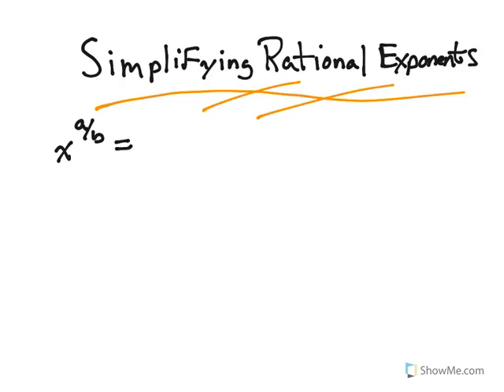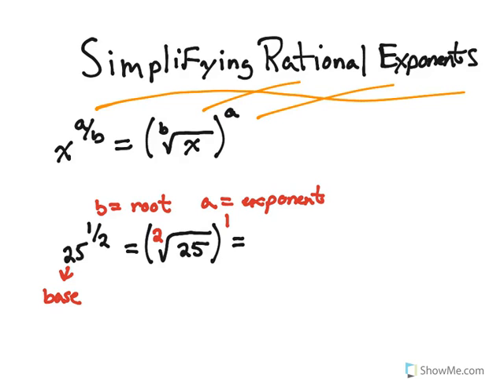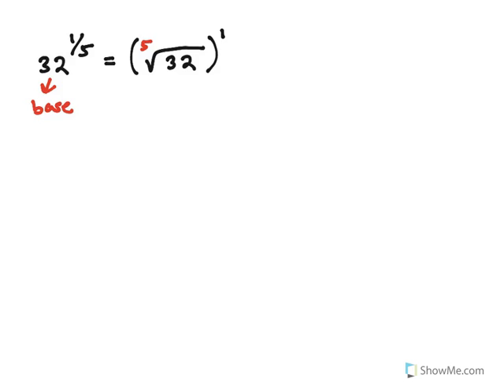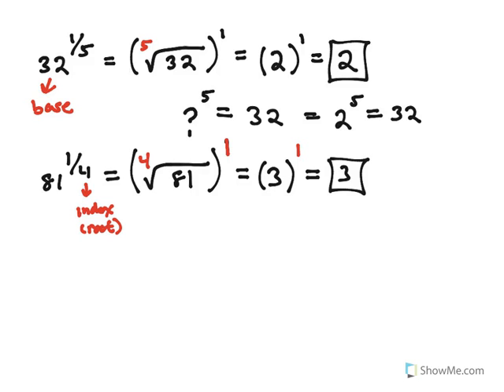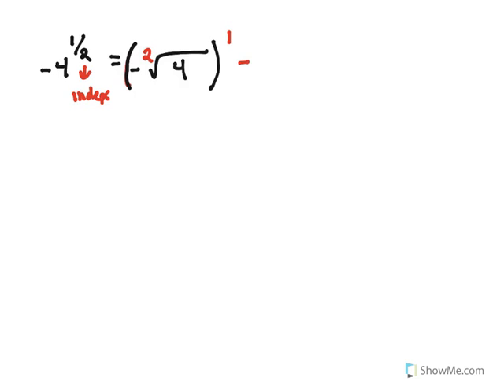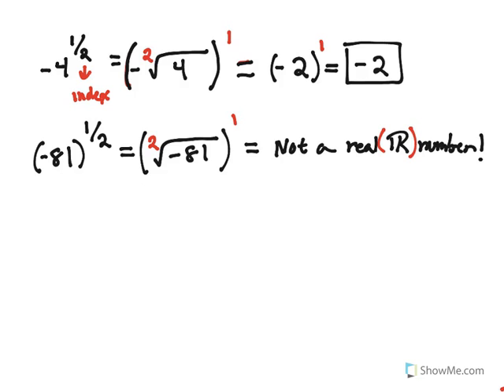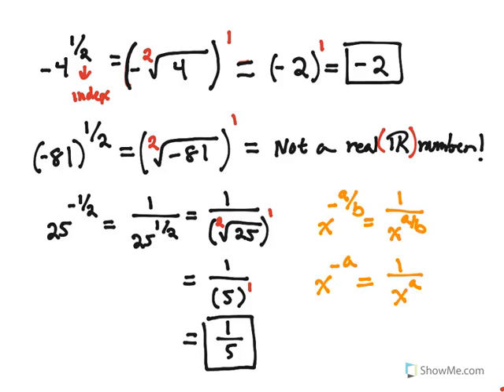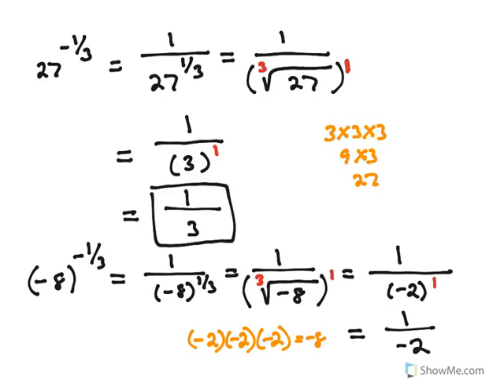Simplifying Rational Exponents